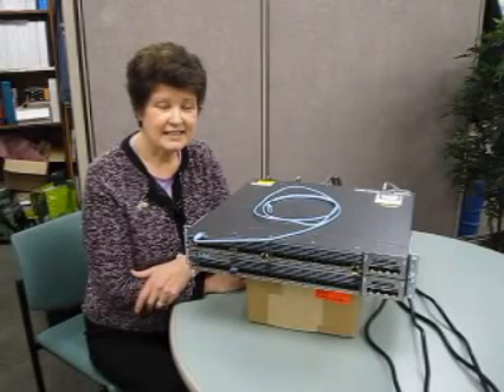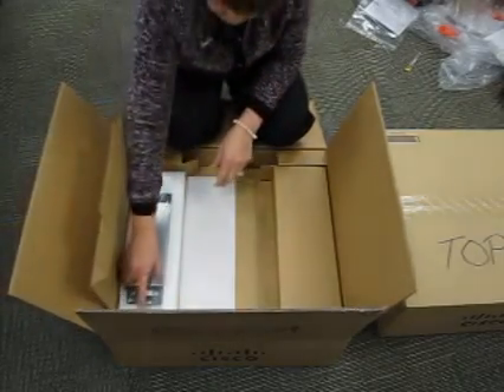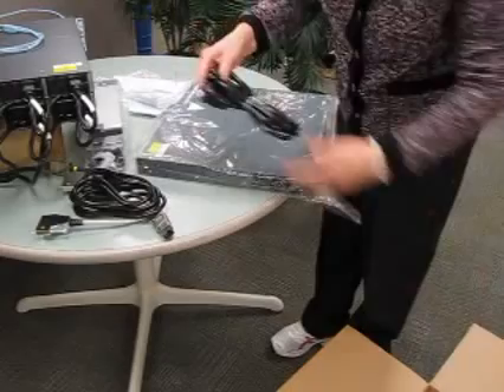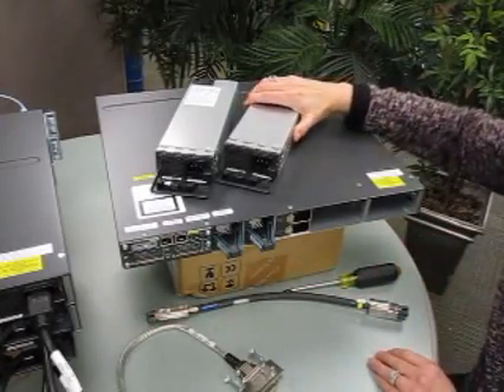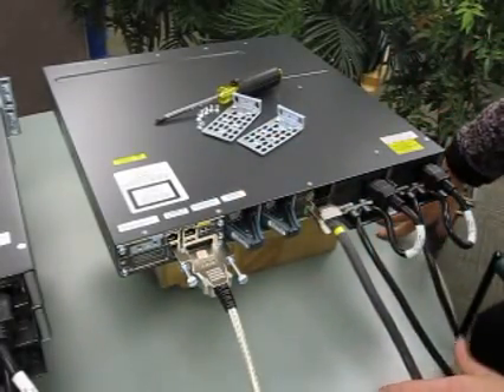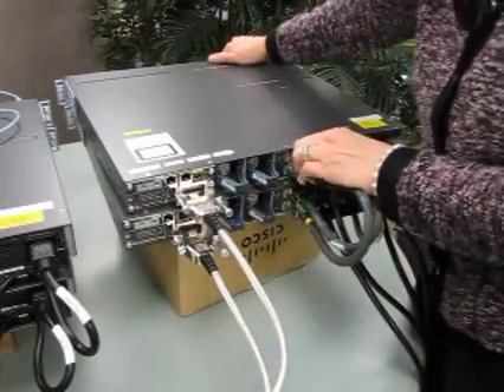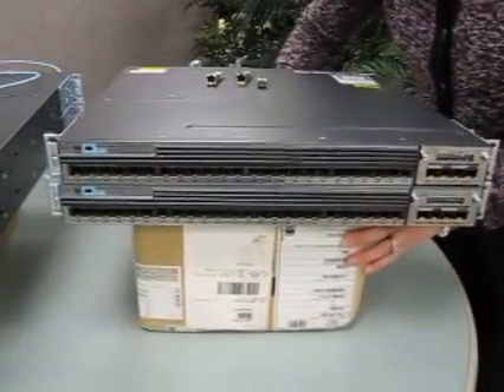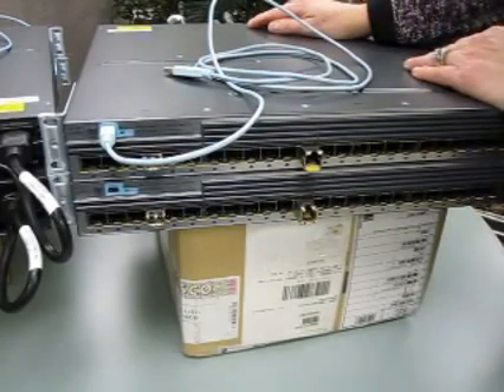Setup and Stacking Cisco 3750X Switches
Denise demonstrates how to unpack and interconnect the components of two stacked Cisco 3750X switches.